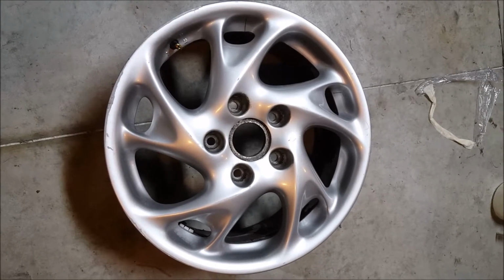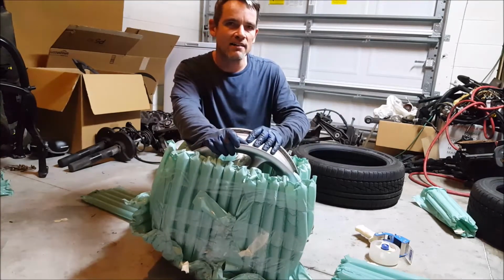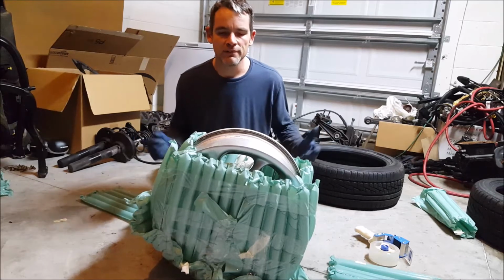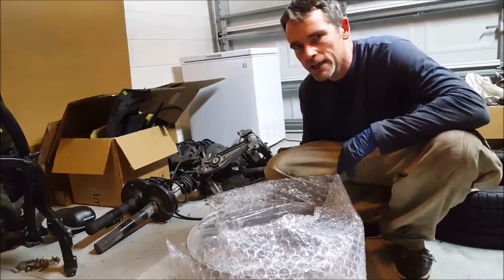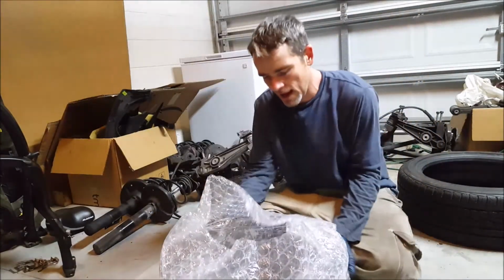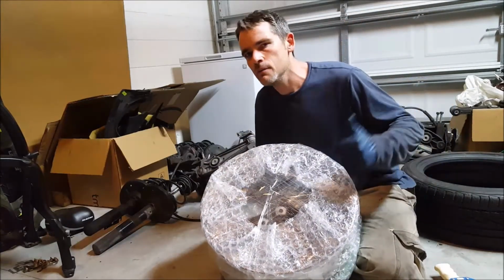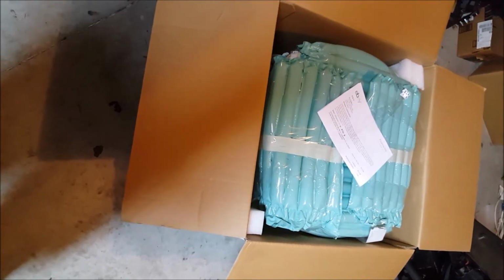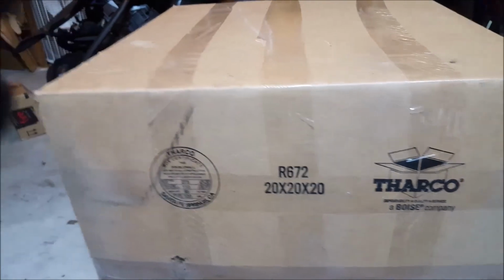How to pack and ship wheels sold on eBay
How to pack and ship wheels and tires to make sure they arrive in great condition. Click READ MORE for additional information, products we use in the video, and helpful links!
One of the biggest reasons people don't sell wheels online on eBay, forums, or other websites is that they are worried about shipping. This video shows how I make sure all the wheels I send out to customers arrive looking  just as good as when I list them for sale.